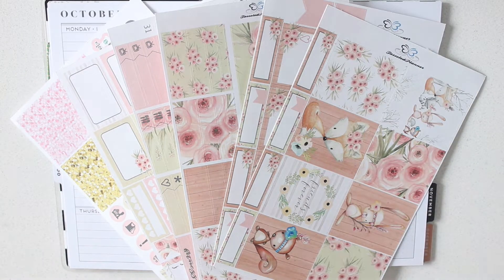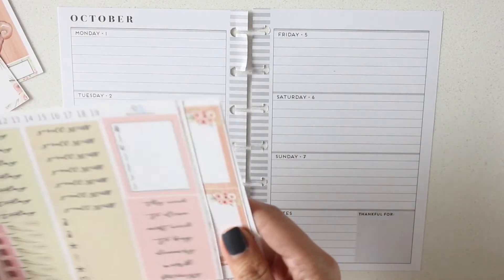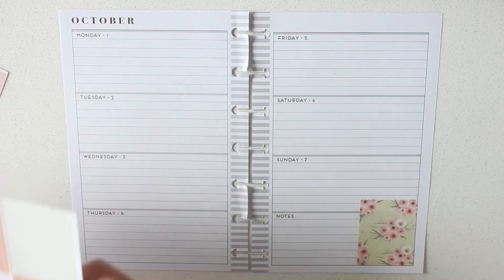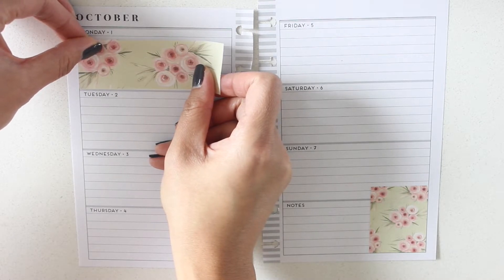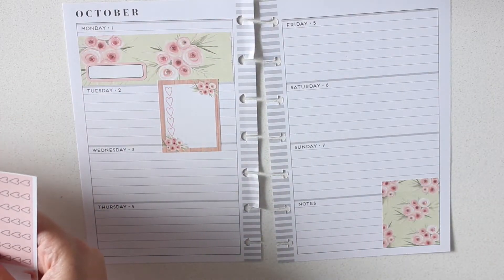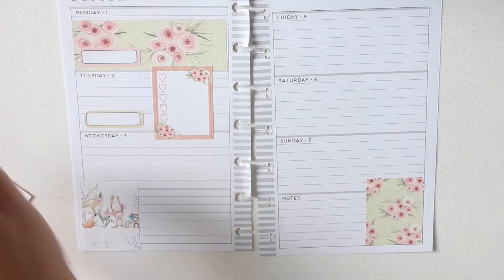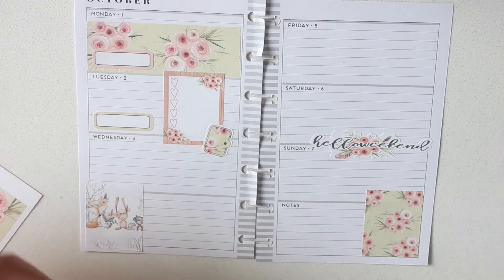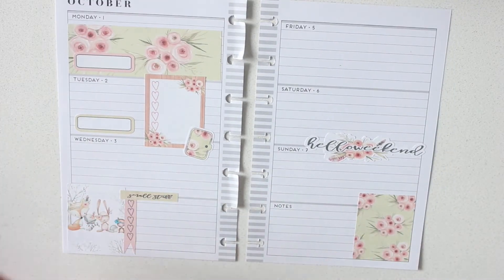Plan With Me Mini Happy Planner feat. TasseledPlanner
I've been hoarding this kit and once I rediscovered it, I want to use it in all my planners!

SUPPLIES USED:
1. Modern Simple Mini Happy Planner